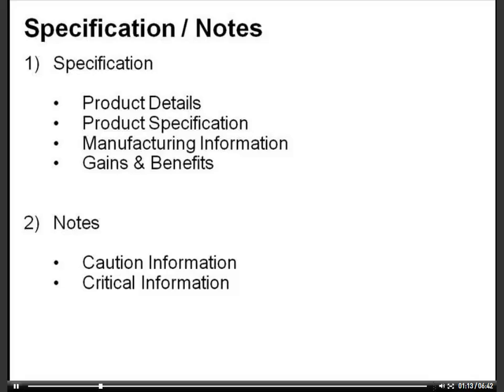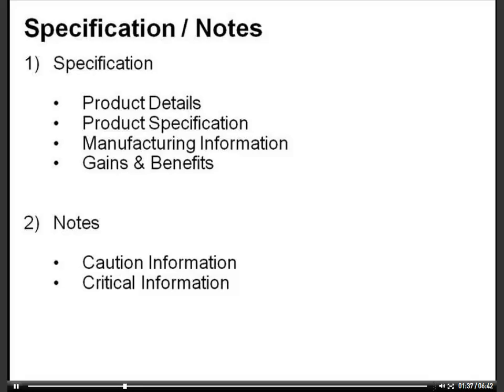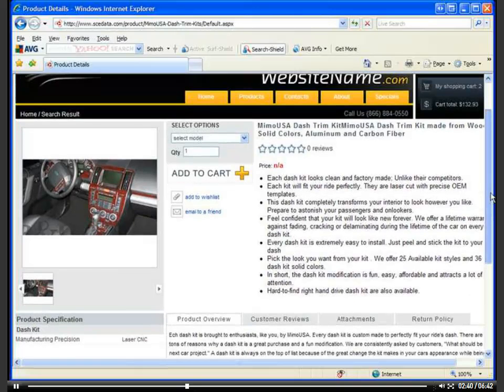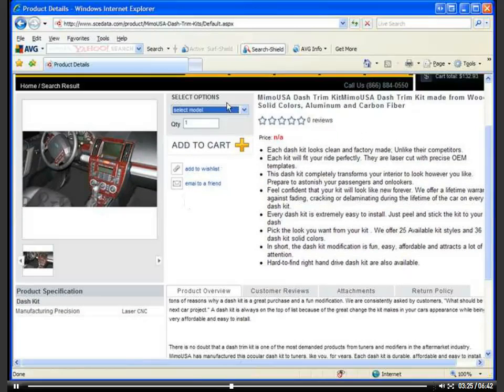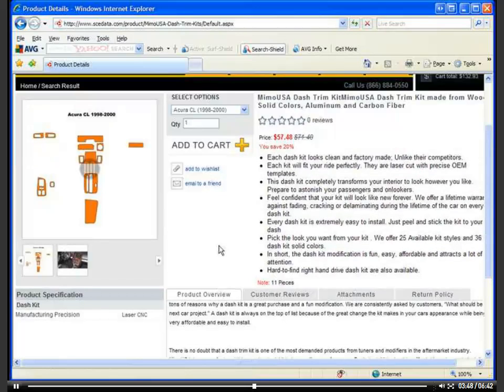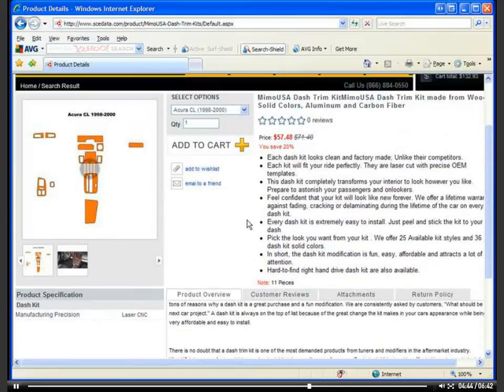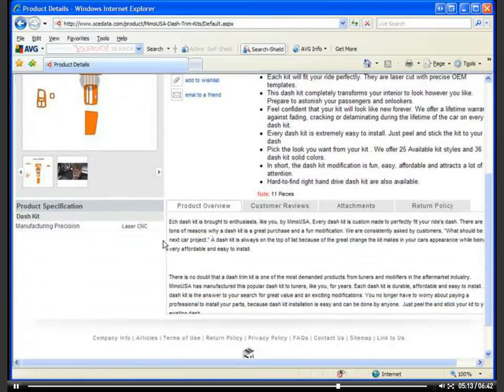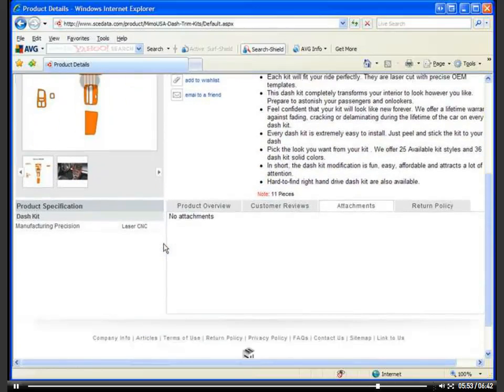Entering Specifications and Notes Tutorial 1.8.2